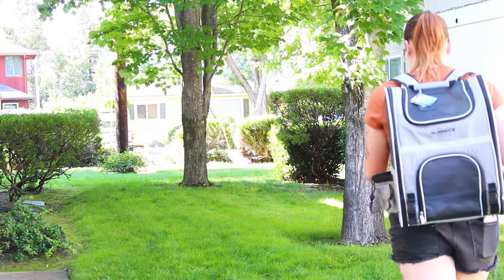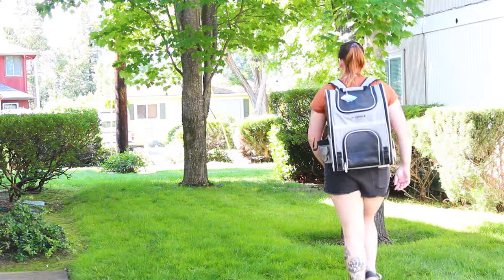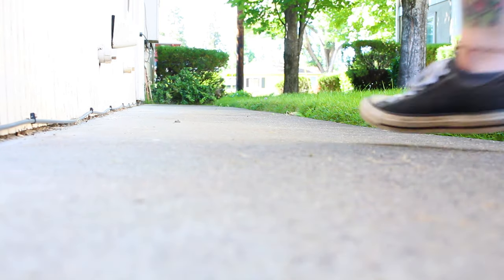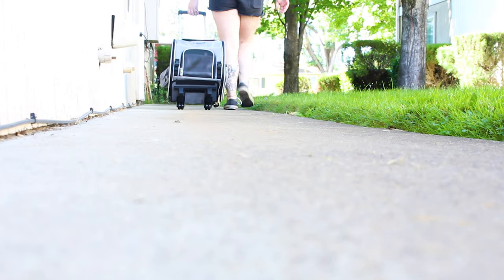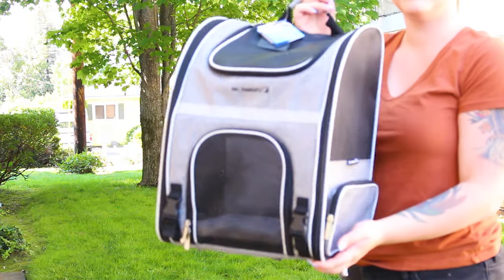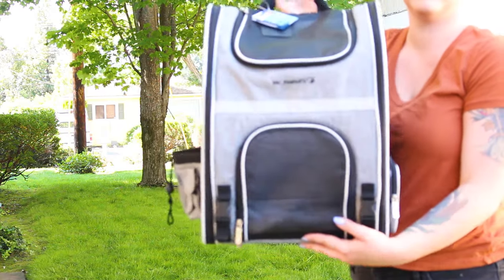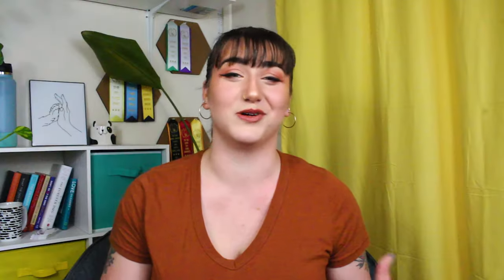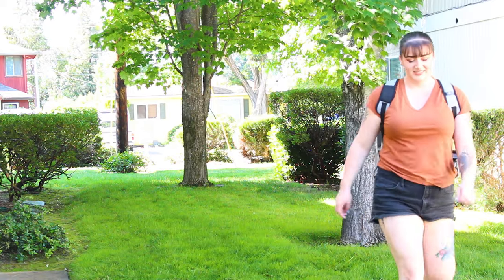5 Easy Tips for Traveling with Your Pet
Interested in getting a carrier for yourself?
Use this link!

Tag us in your pet pictures for a chance to be featured in our end screen!

FAQs

Oregon
What certifications/education do you have?
ABC-DT
CTDI
Pet Food Specialist - DNU
Raw Food Specialist - DNU
2 year nutrition apprenticeship
I have dogs, bird (cockatiel), turtles, frogs, a leopard gecko, and a variety of fish.
Misty (3), Husky / Shepherd mix